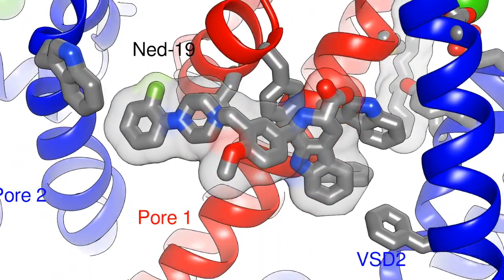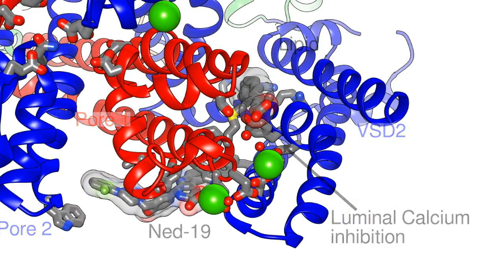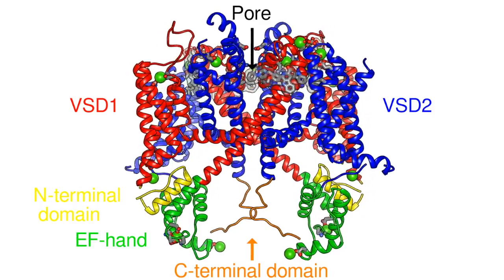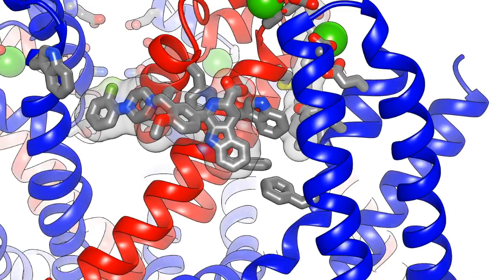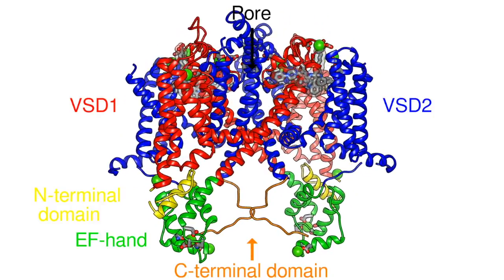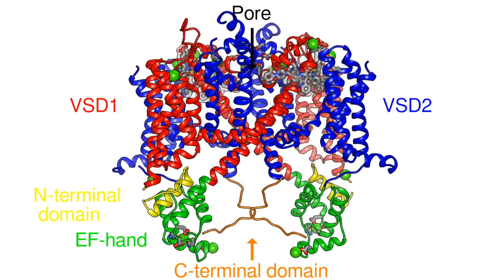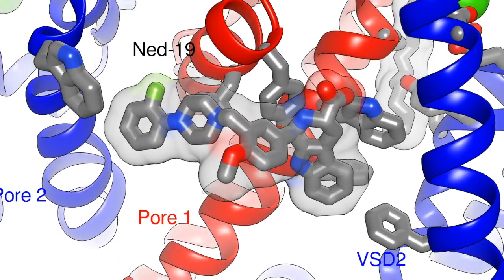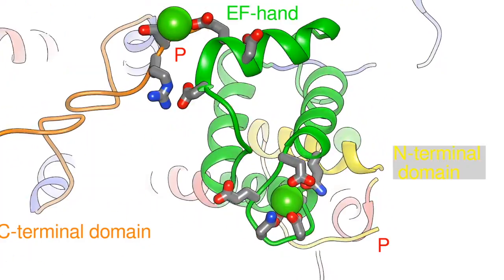TPC structure overview with longer Narration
Overview of the structure of two-pore channel TPC1 (PDBID 5DQQ) published in Nature 2016. Narration by Alexander Kintzer.

Citations:
Kintzer, AF and Stroud, RM. Structure, inhibition and regulation of two-pore channel TPC1 from Arabidopsis thaliana. Nature 531, 258–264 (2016).
Guo, J. et al. Structure of the voltage-gated two-pore channel TPC1 from Arabidopsis thaliana. Nature 531, 196–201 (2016).